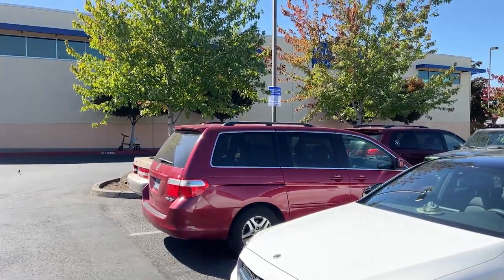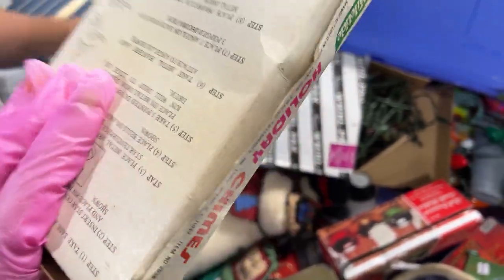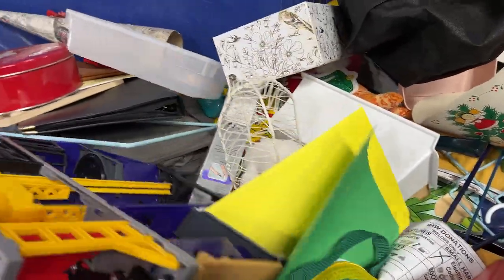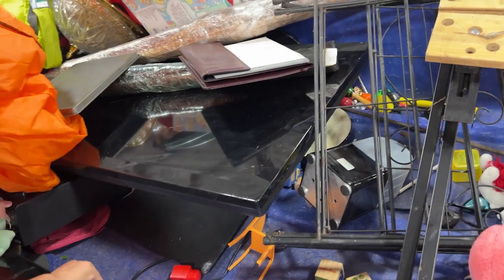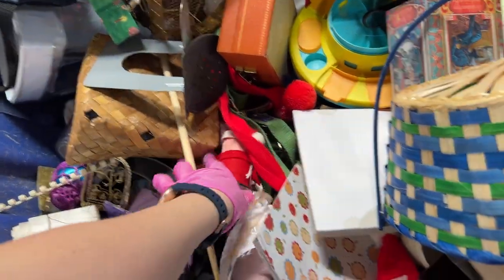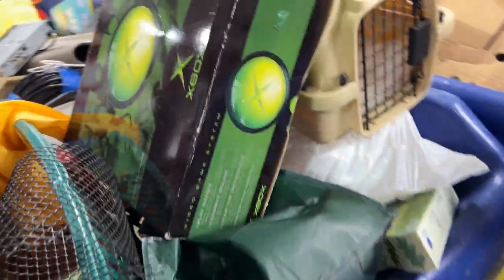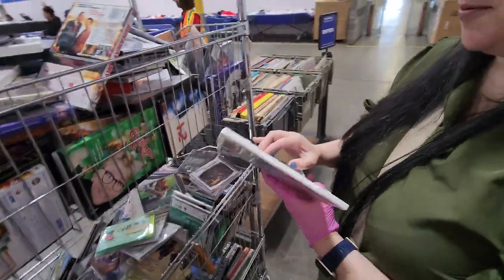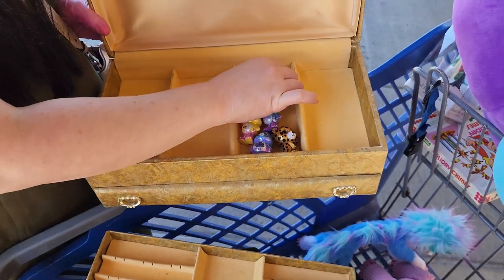PURE CHAOS AT THE GOODWILL BINS! Everyone Wanted a Piece of the Action!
Shop with me as we look for unique items to resale on Mercari, Poshmark and Ebay at the Goodwill outlet Bins. John and I had a great time thrifting today, John snuck in a secret speaker. I got wild with the plushies and it was a mad scramble for the best stuff in the new bins. you don't want to miss this video. Stay till the end to see what we bought and get a pony update.